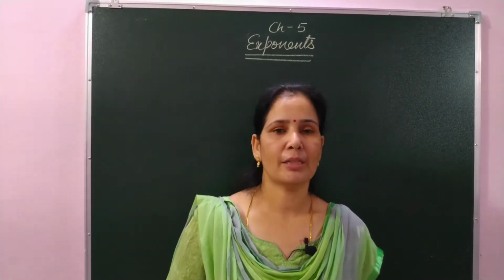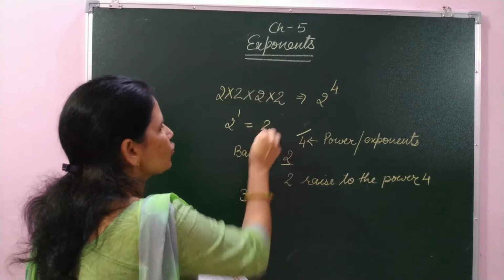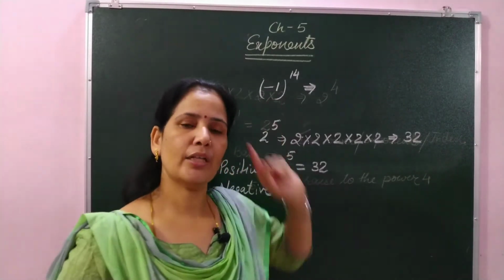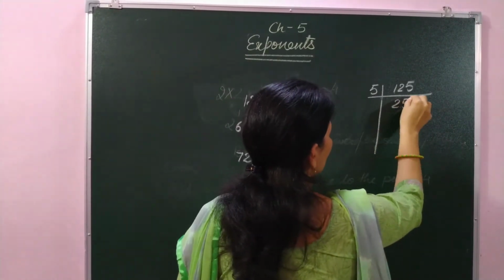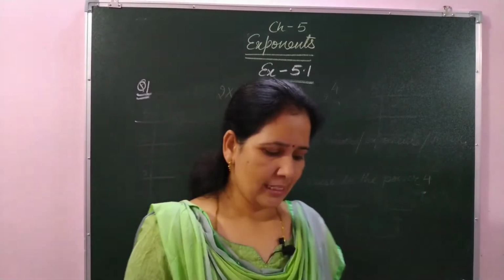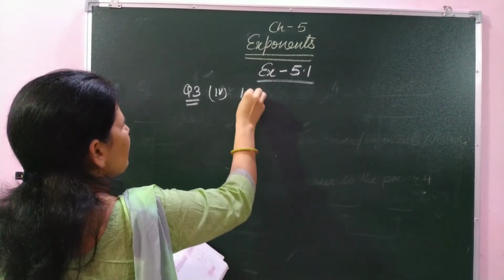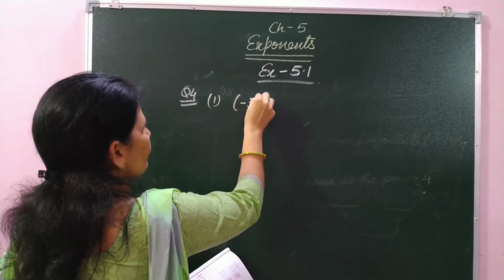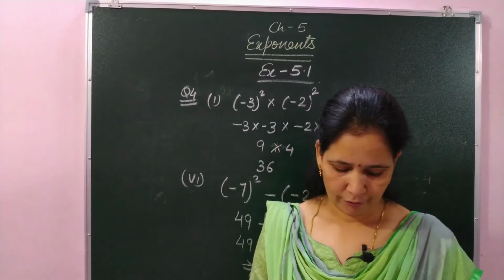Introduction to Exponents class-7